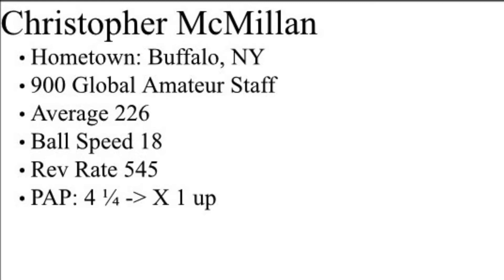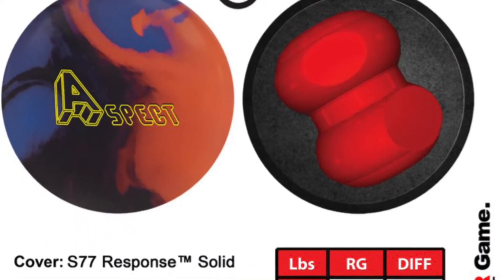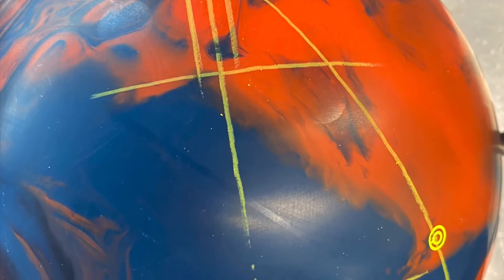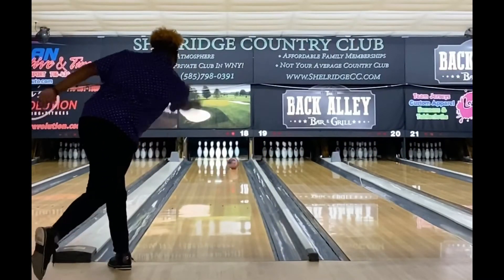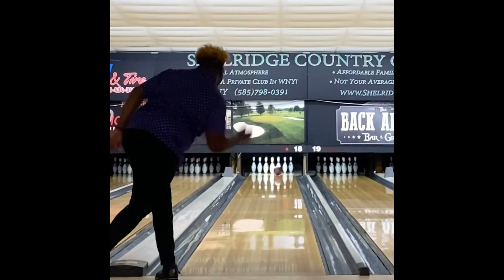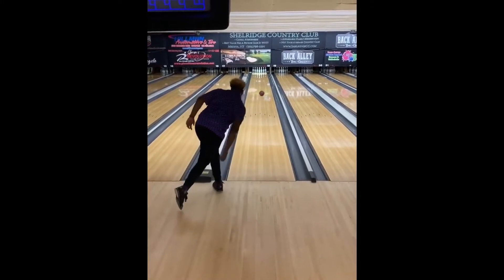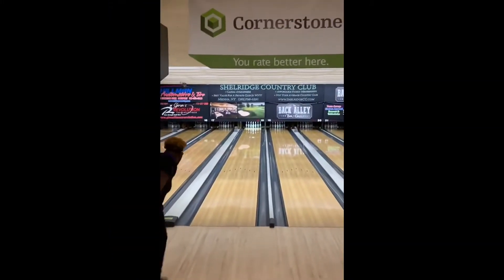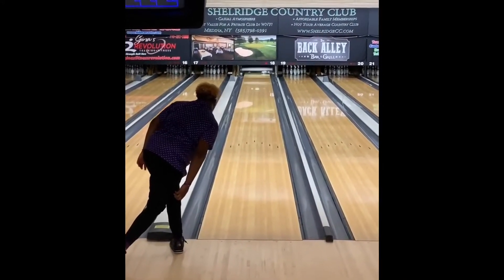900 Global- Aspect Ball Review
My take on the new 900 Global Aspect!